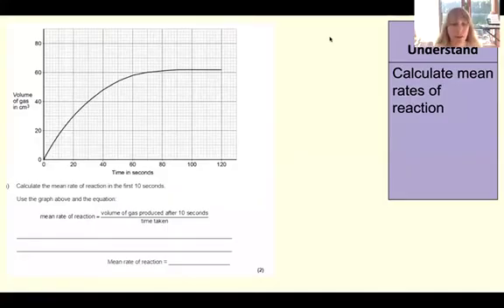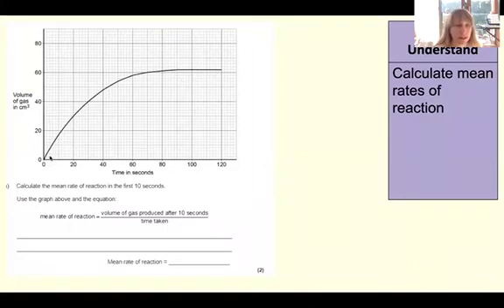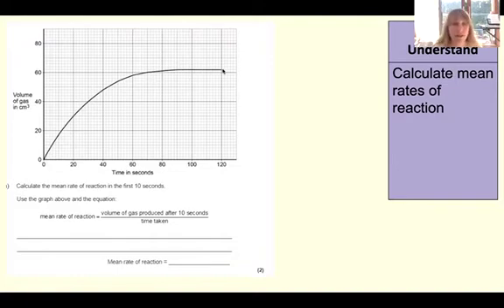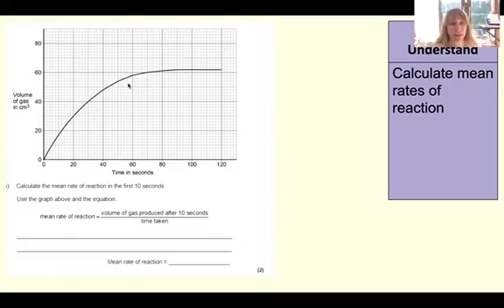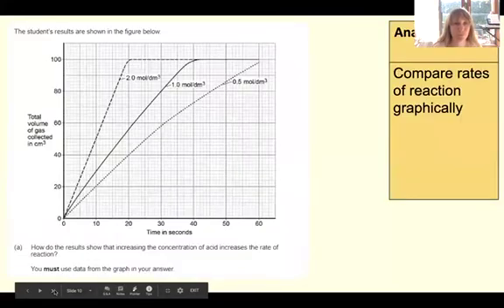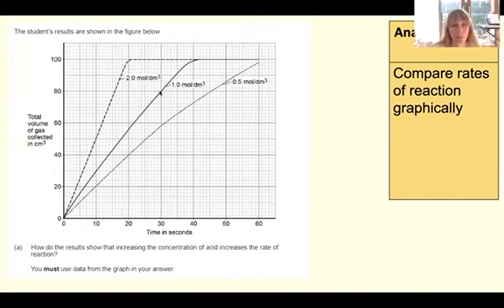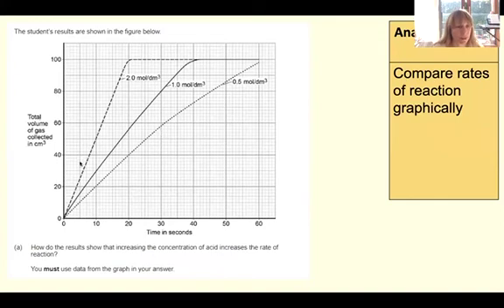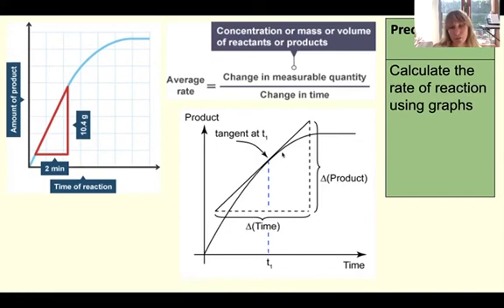Understanding rates of reaction graphs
Ms Bush explians rates graphs